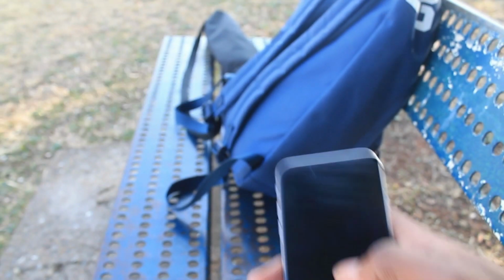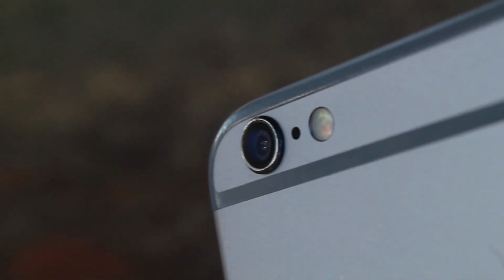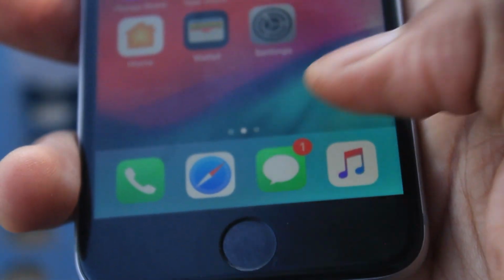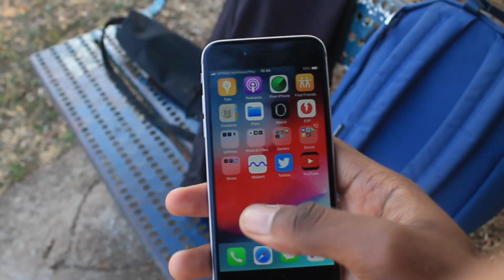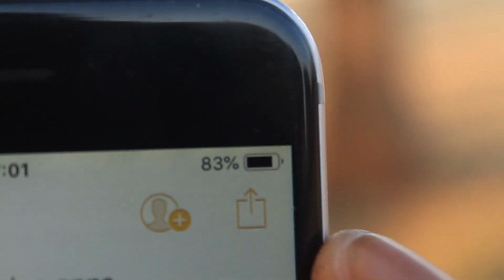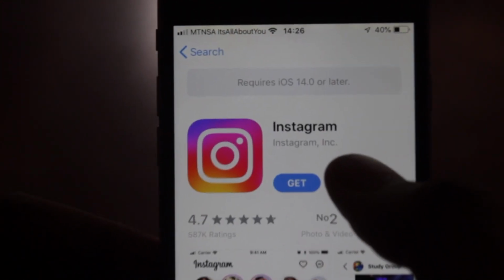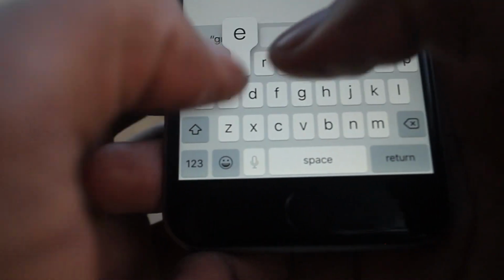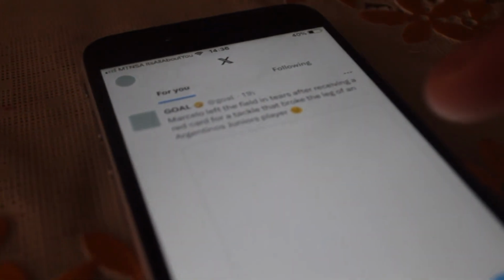Using The iPhone 6 In 2023...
Embark on a revolutionary journey of self-discovery as we dive into the world of dopamine detox with a twist! Uncover the powerful effects of using the iconic iPhone 6 in the midst of 2023's tech frenzy. Witness firsthand the mind rewiring and digital addiction escape as we challenge the norm with this retro tech experiment. Explore the depths of smartphone psychology, embrace mindfulness, and unravel digital detox secrets while experiencing the ultimate brain reset. Join us for an eye-opening 2023 tech challenge like no other – it's time to reclaim your digital wellness and break free from the grips of modern technology with this vintage smartphone gem!